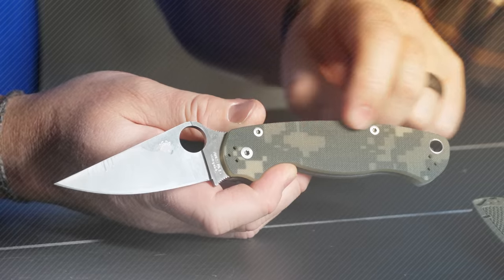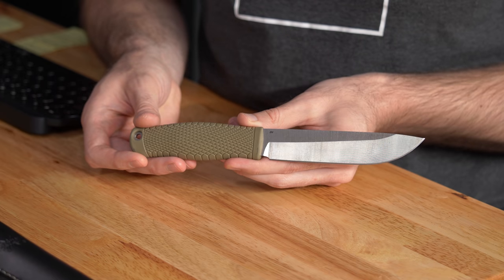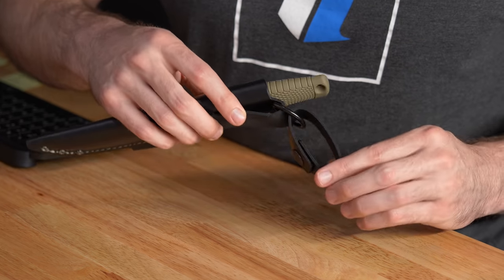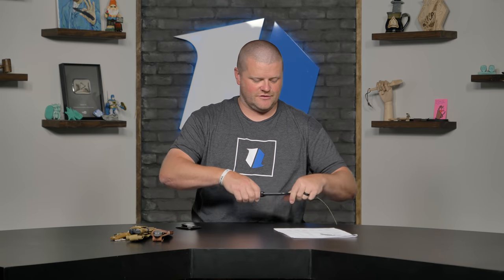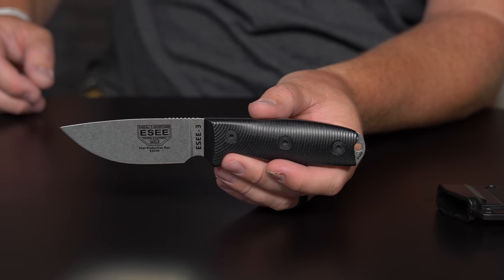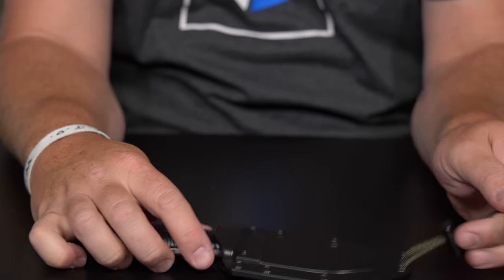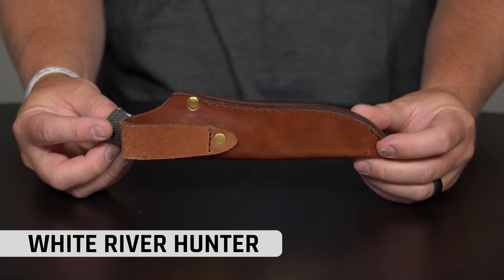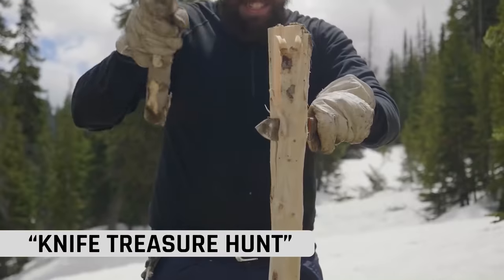AMERICAN MADE! Fixed Blade Knives Made in the U.S.A. | Knife Banter S2 (Ep 36)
Kurt and Jamie talk about some great American manufacturers that make high quality fixed blade knives.  Check out some American made fixed blades

Knives in order of appearance:

0:00 Intro
0:51 Benchmade Leuku
3:14 ESEE 3
5:54 Winker Belt Knife
7:42 White River Hunter
8:49 Microtech Socom Alpha
11:03 Gerber Strongarm
12:50 Bark River Fox River
15:40 TOPS Mini Scandi